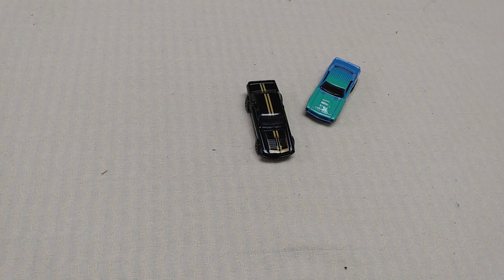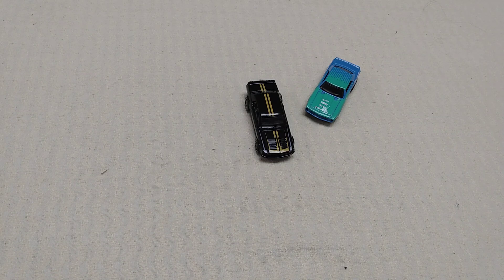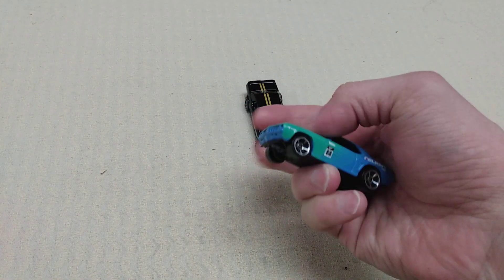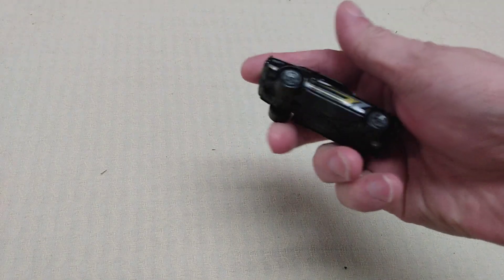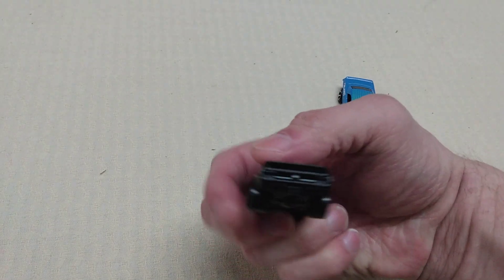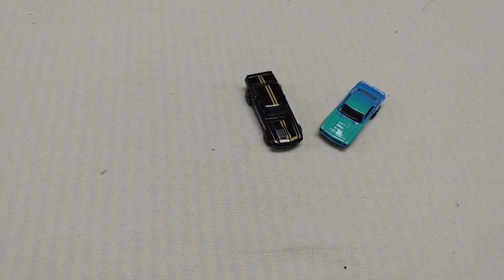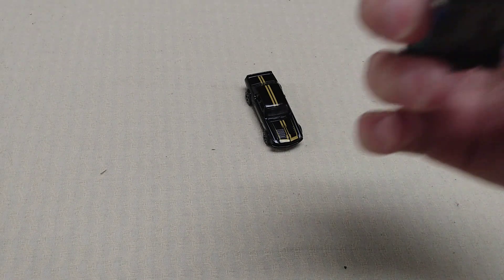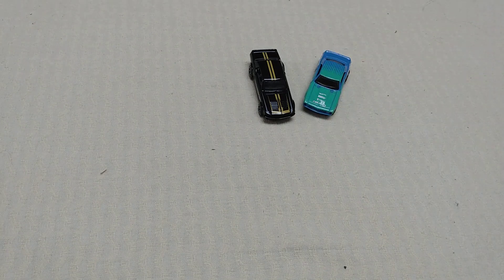post date "12-23-22" car of the week and theme day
Today Car of the week
"Ford"
1. '67 Ford Mustang GT "Black" one open. not sure package one
Today theme is
"Chevy"
1. '69 Chavy Copo Camaro "Blue" one loose not sure package